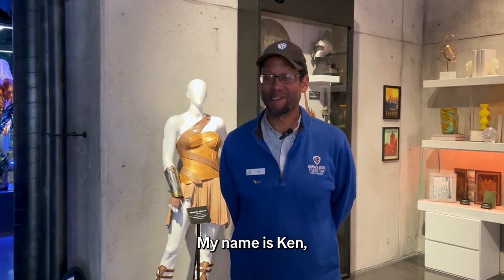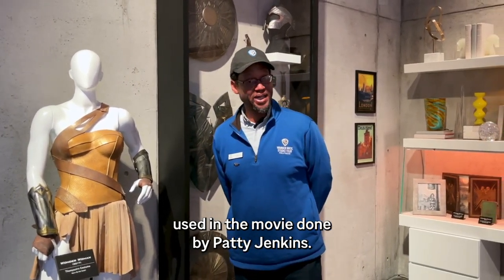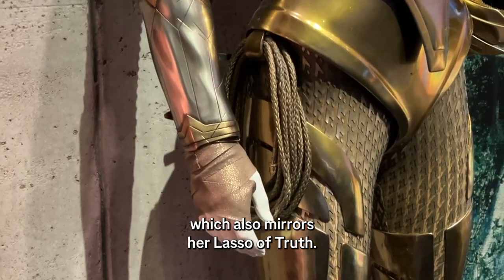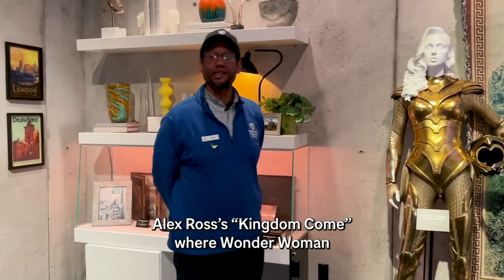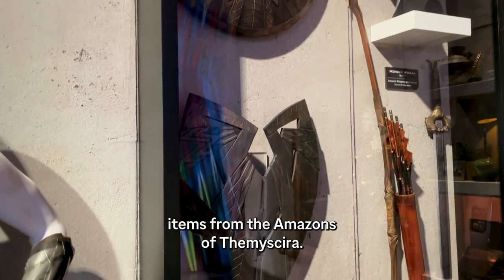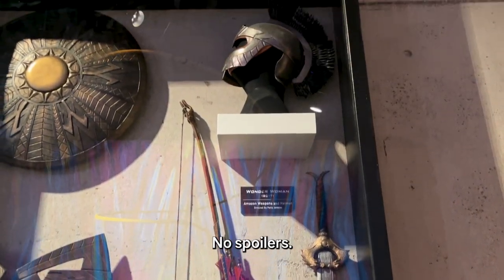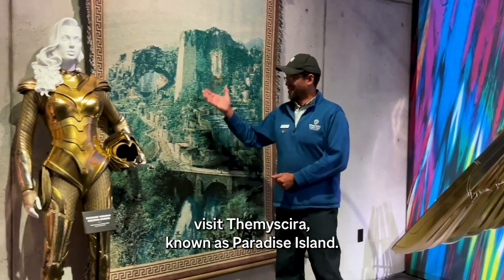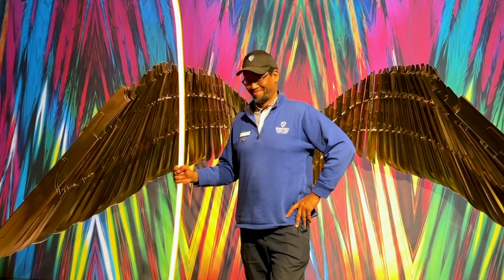A Walk-Thru the Wonder Woman exhibit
Experience the power of Wonder Woman like never before! Get up close to the iconic costumes and props when you visit WBTourHollywood.